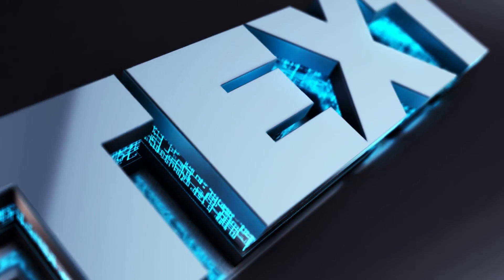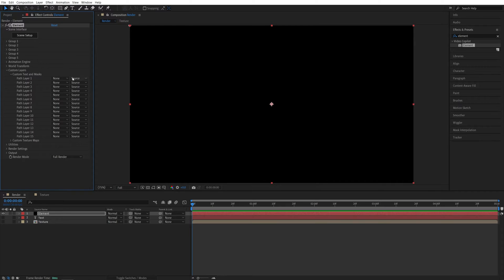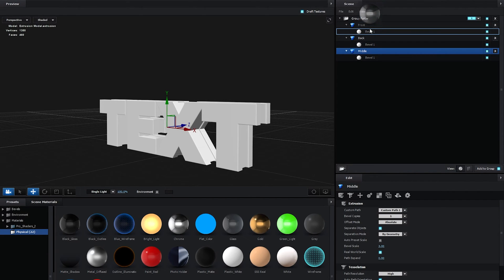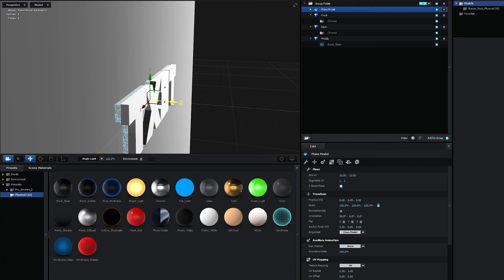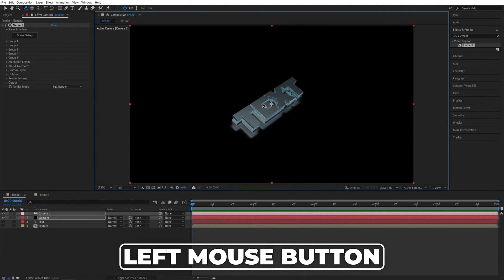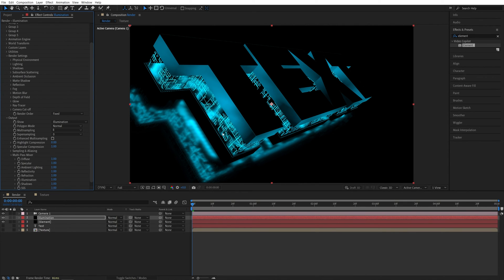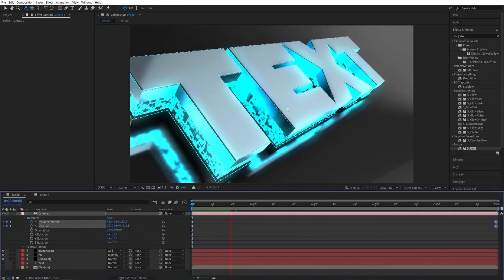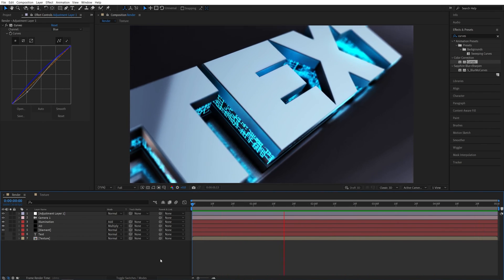Element 3D Text Tutorial in After Effects | 3D Text Animation in Element 3D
In this tutorial I show you how to create and animation 3d text in adobe after effects using element 3d plugin. Also I show you how to add custom animated textures to the text. The method used is very easy and simple to follow, very customizable too. This video includes the following: element 3d text tutorial in after effects, 3d text animation in element 3d, element 3d text animation after effects, after effects 3d text, after effects 3d text animation element 3d, after effects 3d text element 3d, 3d text, 3d text element 3d, after effects 3d, after effects element 3d tutorial, create 3d text after effects, create 3d text element 3d, 3d text with custom textures, element 3d custom texture tutorial, how to 3d text, after effects 3d text with element 3d, videocopilot element 3d, make 3d text after effects, smertimba graphics, motion graphics, motion design, text animation, 3d logo tutorial, 3d logo element 3d, 3d logo animation.